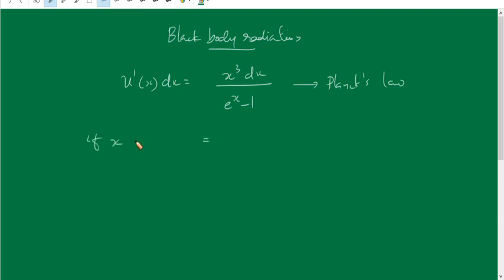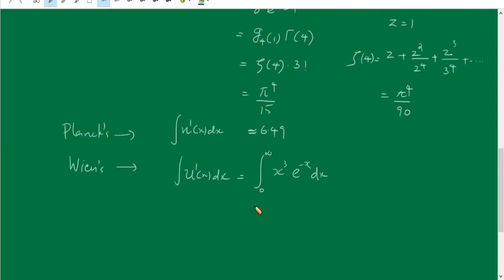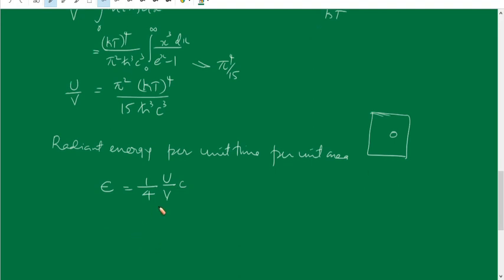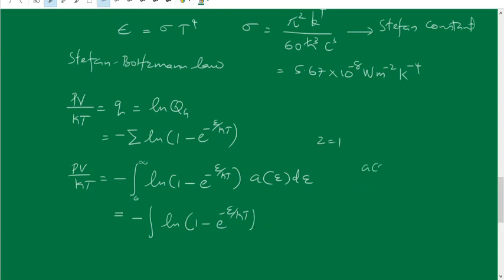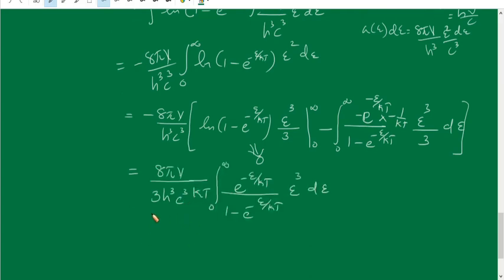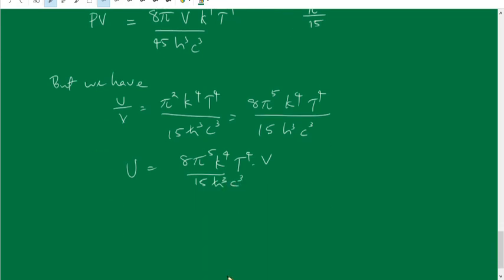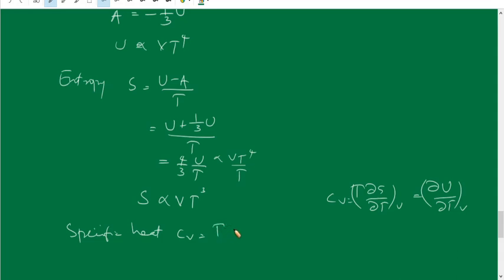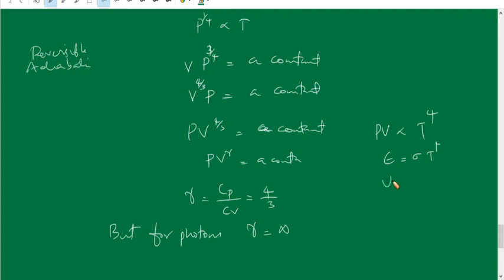Black body radiation: Radiation pressure and Stefan-Boltzmann law